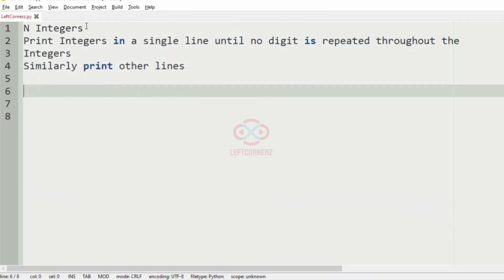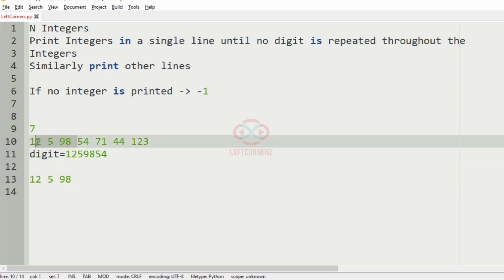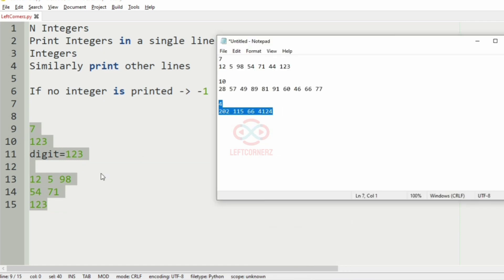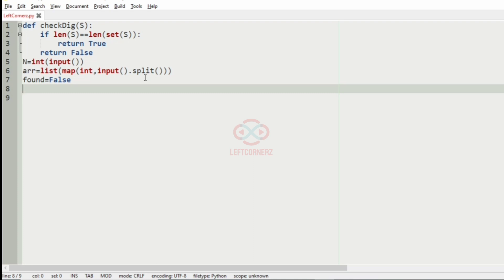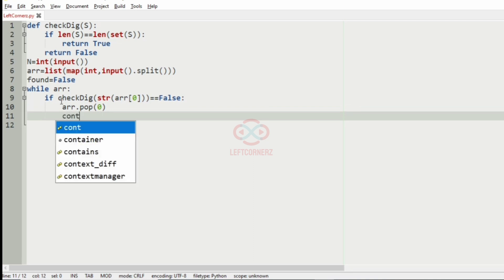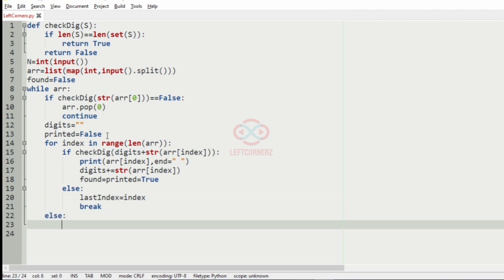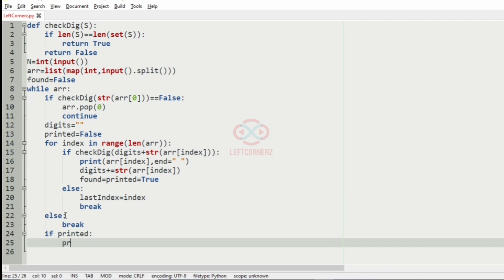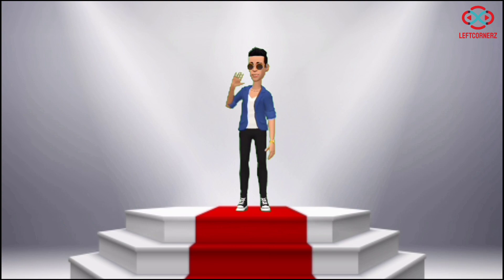skillrack daily challenge logic and solution - integers - unique digits(25-11-2020) [id -11404]